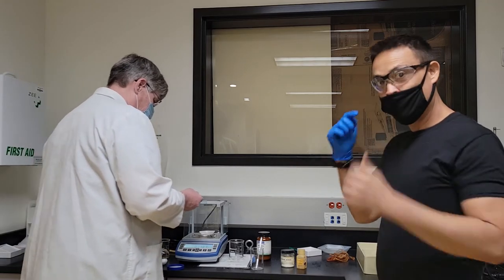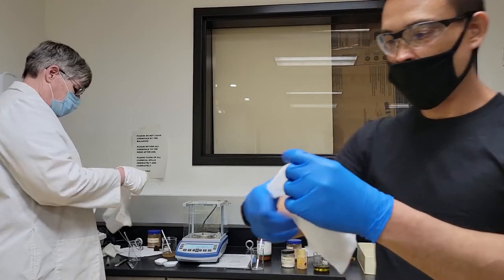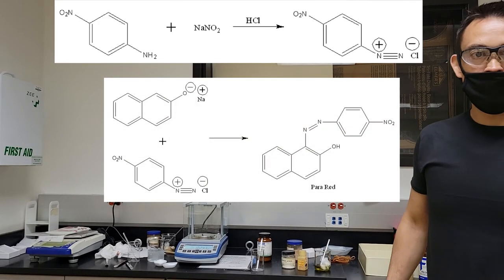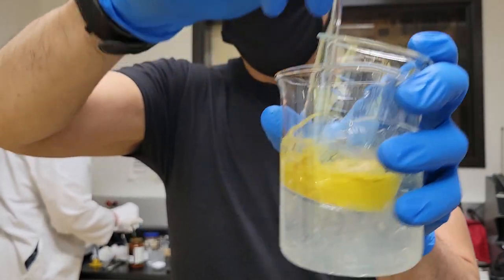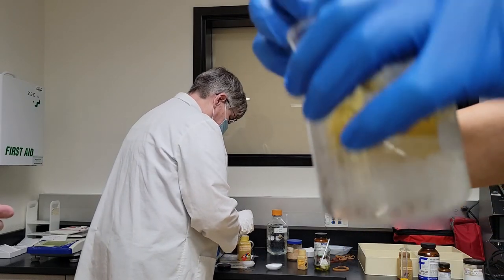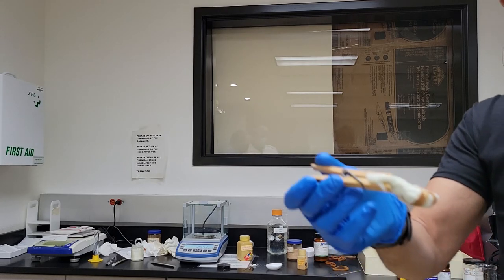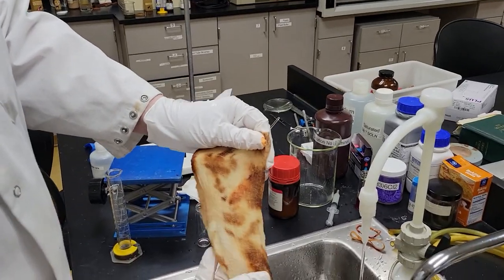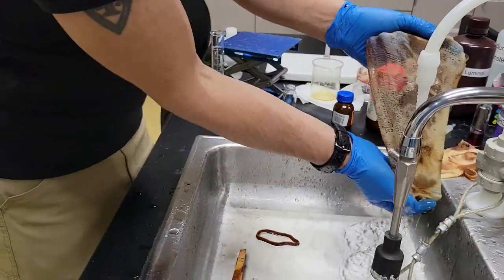Synthesis of an Azo Dye